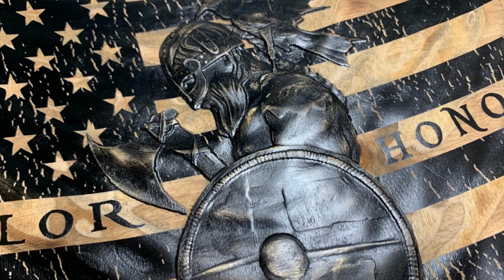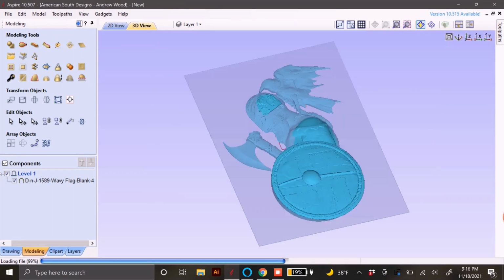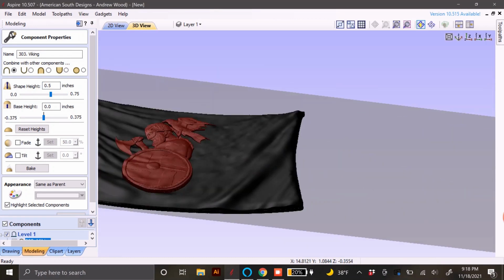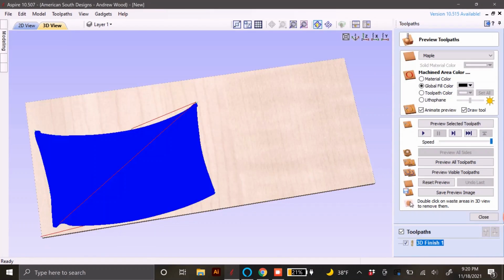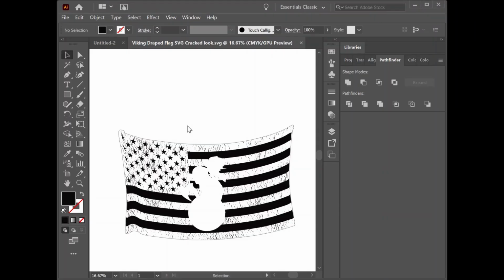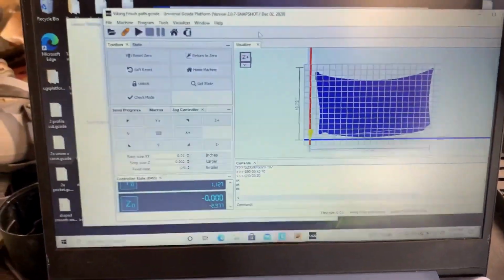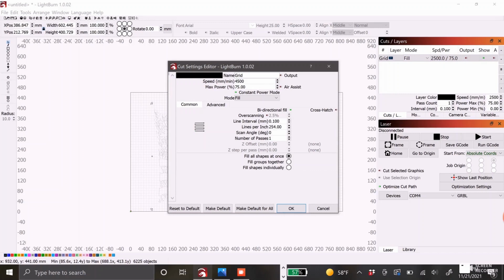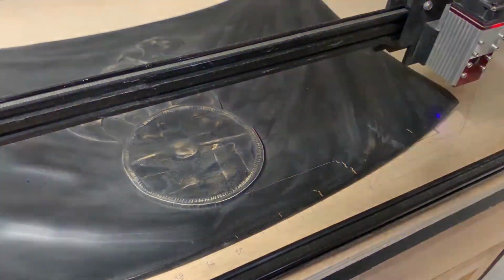How To Make A CNC & Lasered 3D Wood Flag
I walk through how I make everything from file to finished product using 3/4 baltic birch, my cnc, and my laser.

Note* I forgot to include that I zero my laser's focus midway between the wave's higest and lowest points.